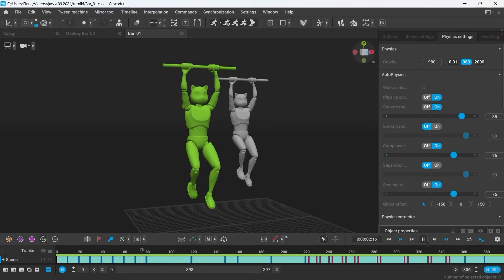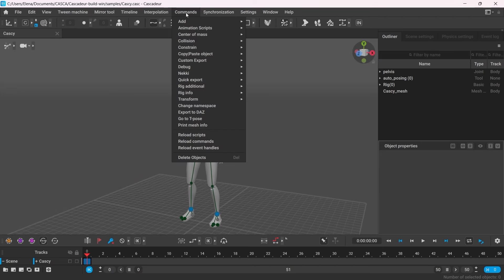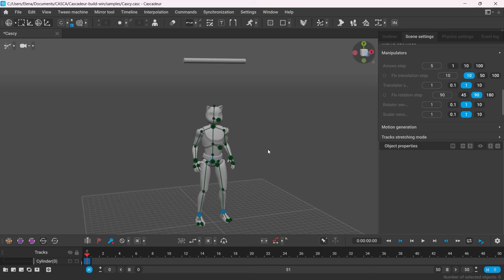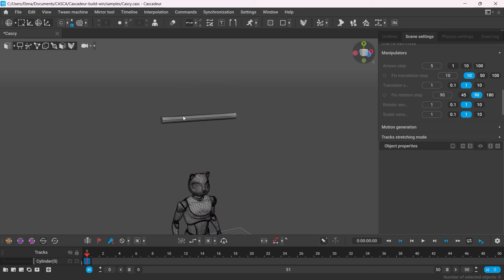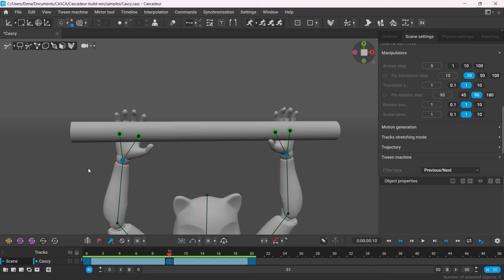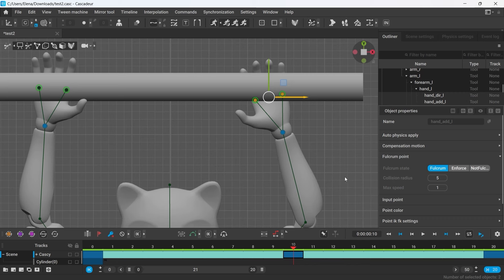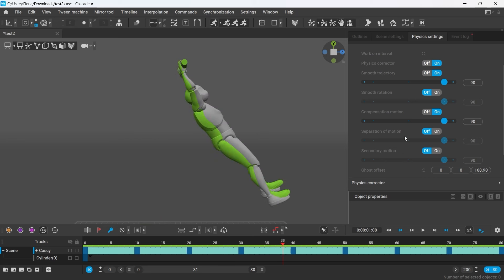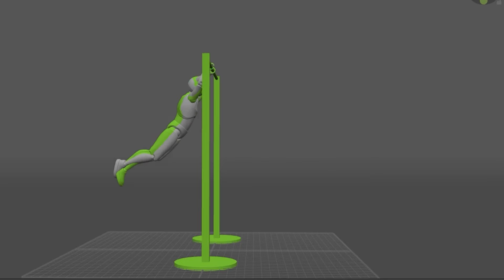Using Pin Collision to Create Swinging Animation in Cascadeur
Cascadeur 2024.2 Update features a new collision type for fulcrum points, which allows AutoPhysics calculate for the character hanging and swinging. This tutorial shows how to set it up and use it